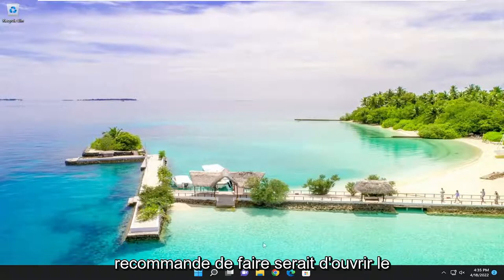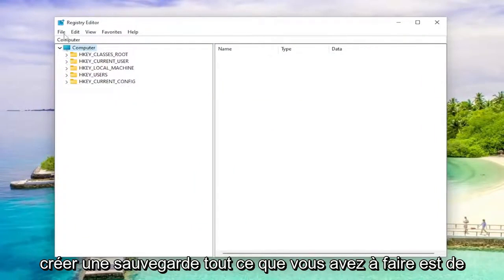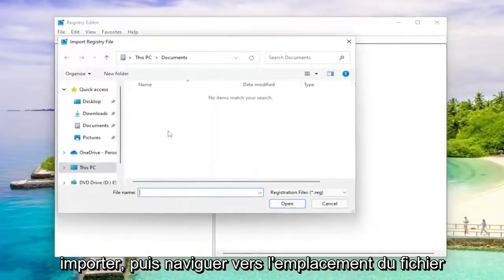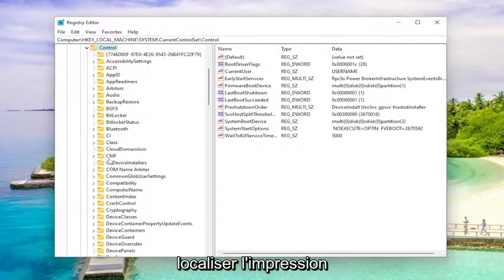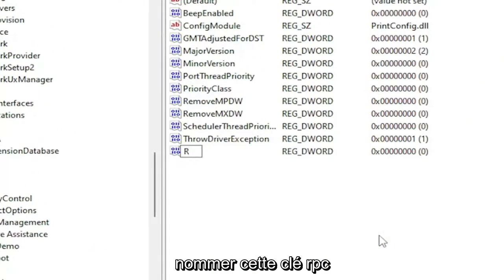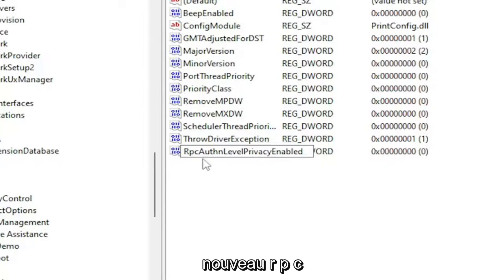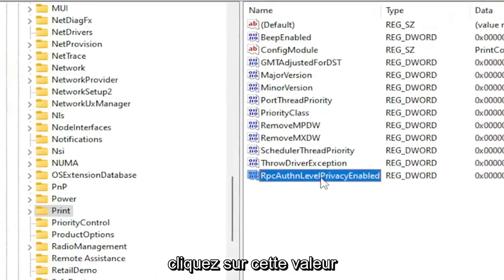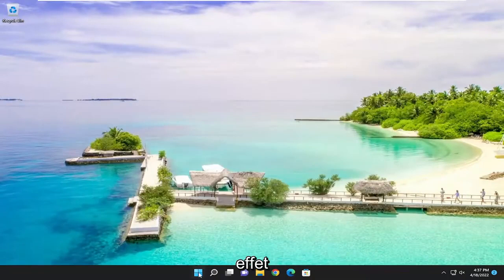Comment réparer l'erreur d'imprimante Windows 0x0000011b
Comment contourner l'erreur 0x0000011b lors de l'impression à partir d'une imprimante partagée. Windows 11 et Windows 10

Certains utilisateurs Windows rencontrent l'erreur 0x0000011b chaque fois qu'ils tentent d'imprimer quelque chose à l'aide de leur imprimante partagée en réseau. Ce problème a commencé à se produire après que Microsoft a poussé la dernière mise à jour de sécurité. Le problème persiste sur Windows 10 et Windows 11.

Problèmes abordés dans ce tutoriel :
erreur 0x0000011b fichier introuvable
erreur 0x0000011b erreur définie par l'application ou définie par l'objet

Imprimer vos documents sur Windows 10 ou Windows 11 devrait être une tâche facile. Vous devez ouvrir votre document et cliquer sur l'option Imprimer ou appuyer sur les touches Ctrl et P. Malheureusement, le code d'erreur 0x0000011b peut parfois ruiner vos plans en vous empêchant de vous connecter à votre imprimante.